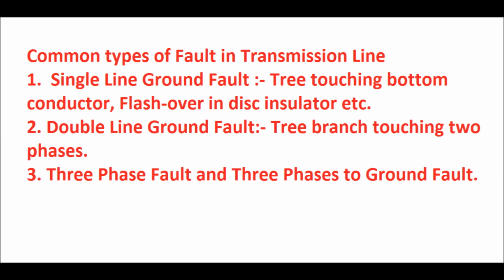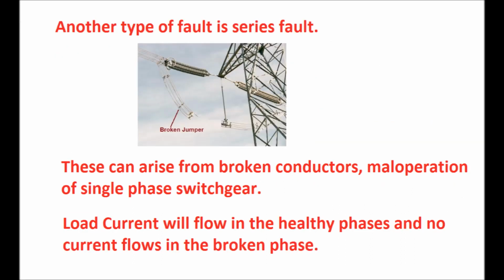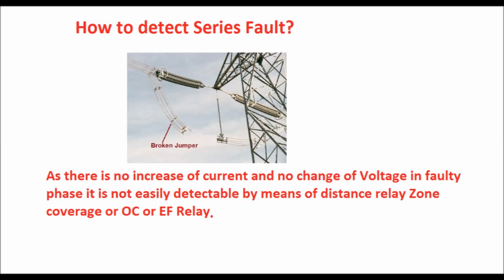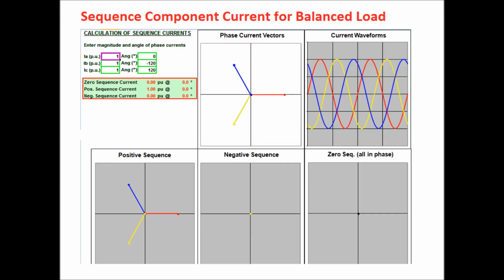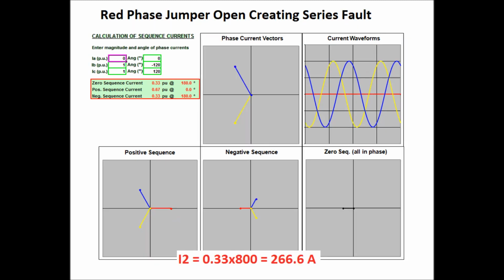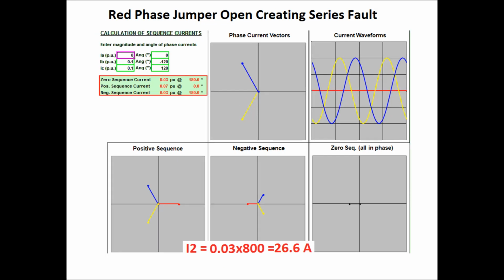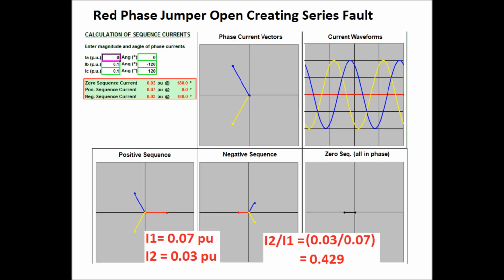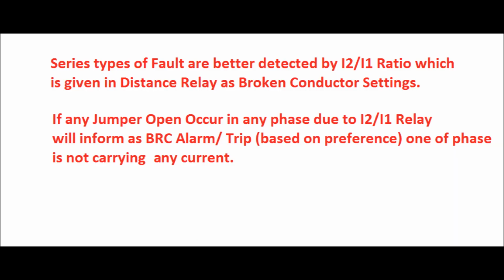Broken Conductor (BRC) Protection in Distance Relay